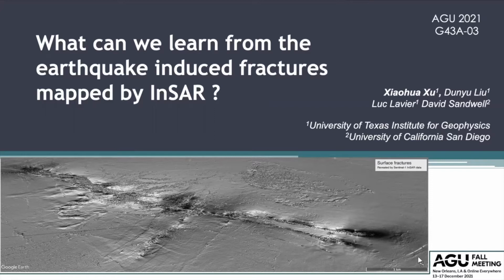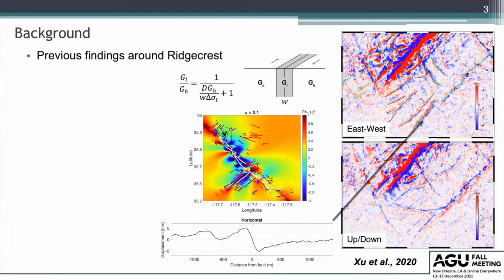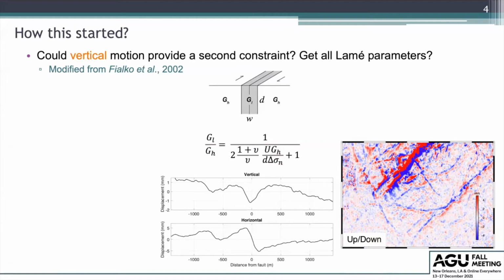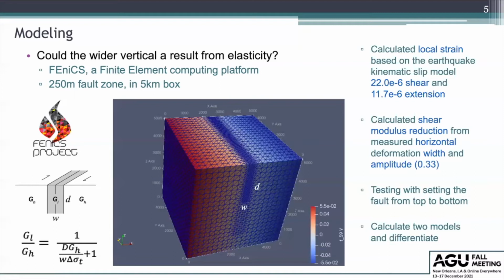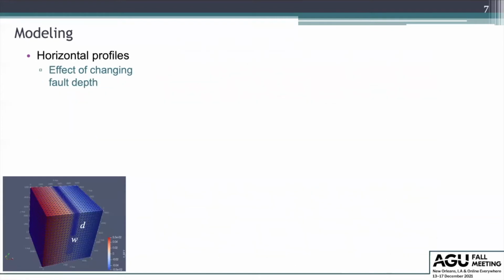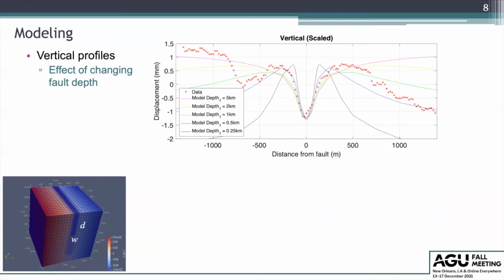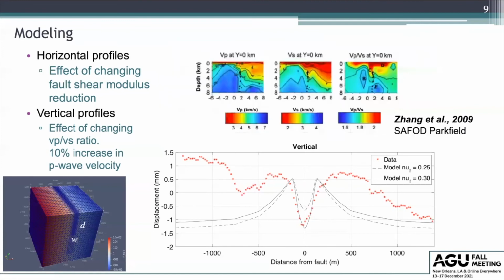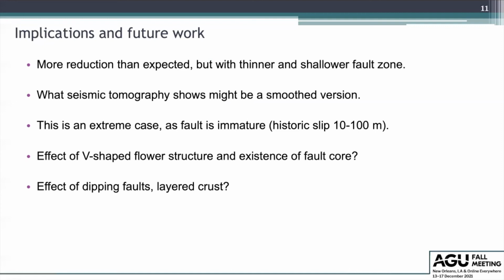AGU G34A 03 Xu